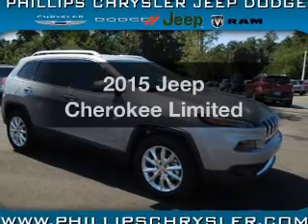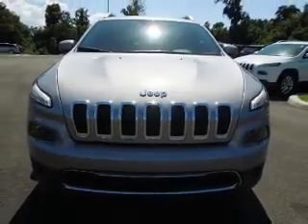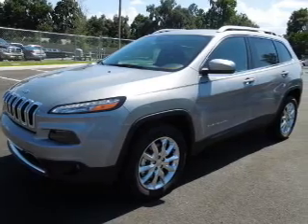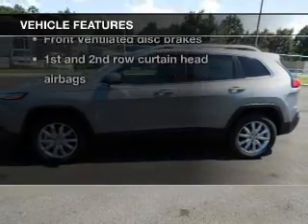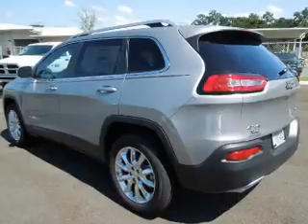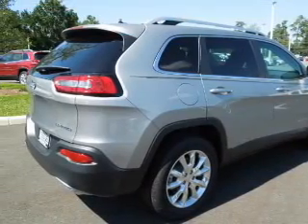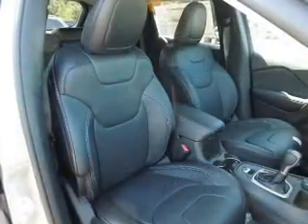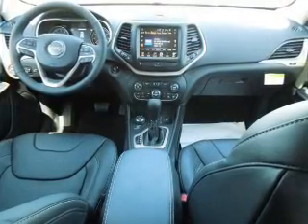2015 Jeep Cherokee - Ocala FL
Year: 2015
Make: Jeep
Model: Cherokee
Trim: Limited
Engine: 3.2 liter 6 cylinder 24 valve
Transmission: 9-Speed Automatic
Color: Silver
Mileage: 0
Address:
3440 South Pine Avenue